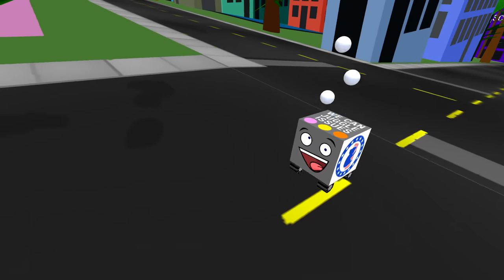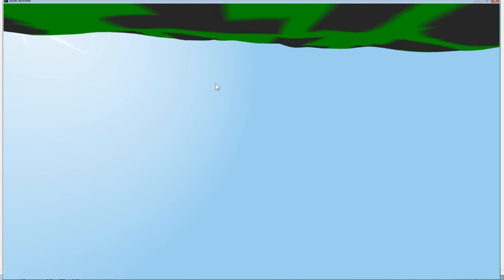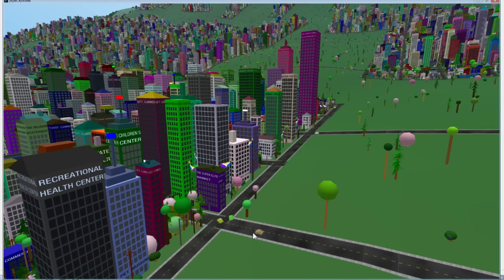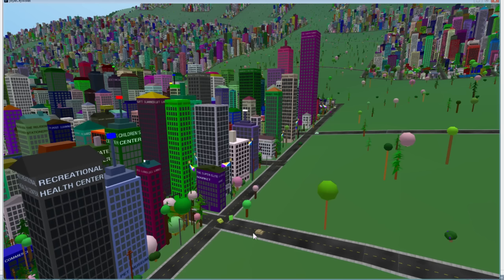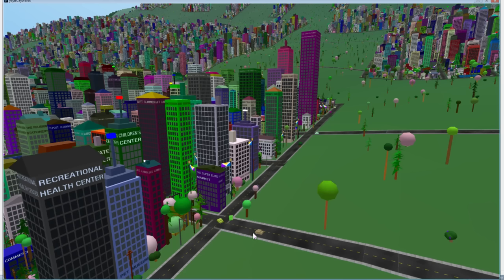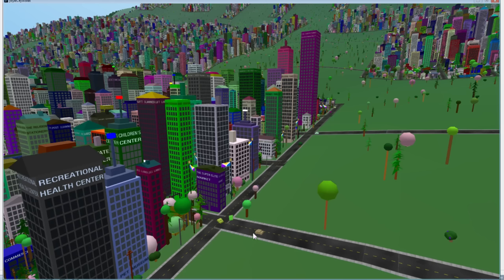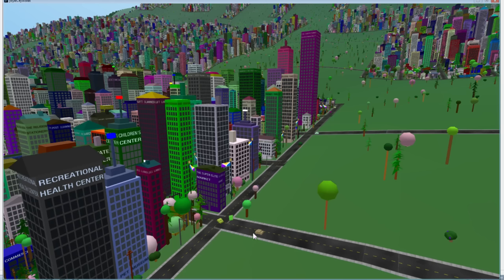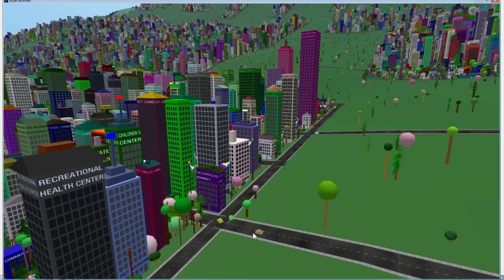Turning MS Paint Drawings into Cities! (WARNING: 0.017 fps)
From now on, I'll be uploading my code to GitHub. If I've done it right, the Yoyle City generator code is right here: